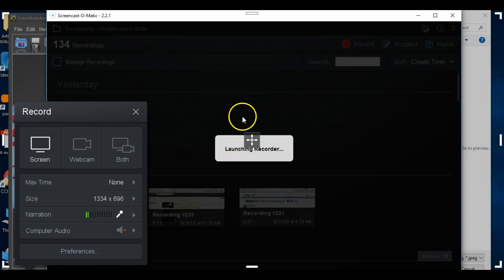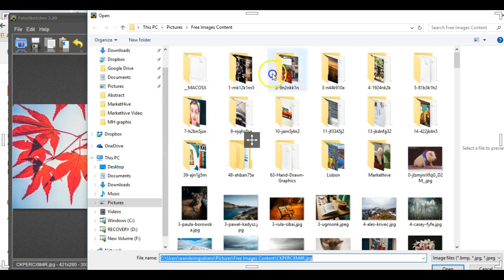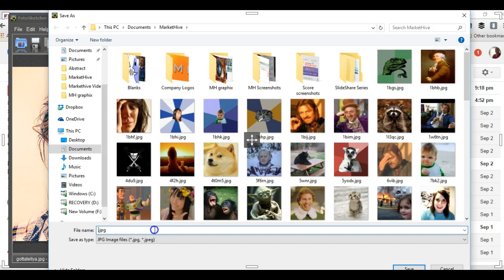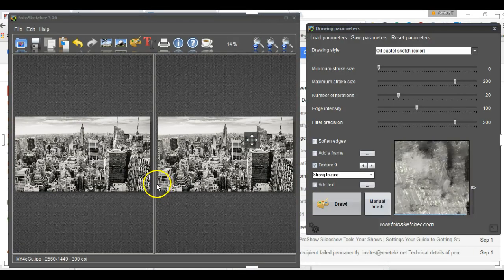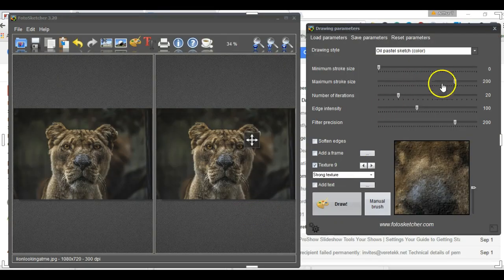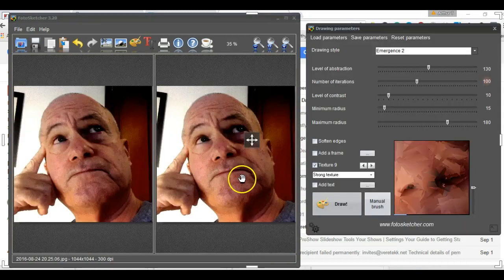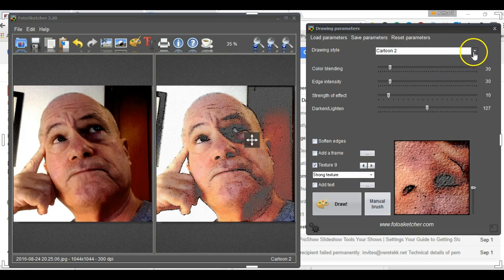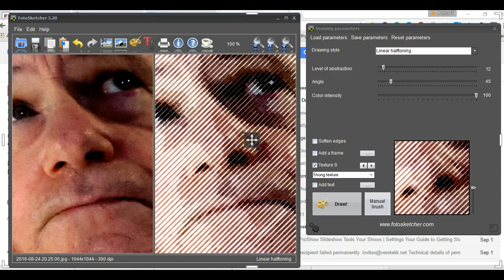Meet Foto Sketcher - Great Tool For Artistic Enhancement of Pictures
September 04, 2016. Here's an overview of an free, very easy to use, very focused tool for making pictures of all kinds look better.

The developers of this tool call it, "Photo To Art" and I heartily agree.

Anybody who generates content of any kind knows that eye-appealing photos and graphics are very advantageous. This tool certainly isn't the only tool that can help you do that but it works fine for me... and the price is right.

The tool is called FotoSketcher. In this video, I show you how easy it is to use.

And by the way, if you do any blogging, take a look at our uber-unique blogging platform over at Markethive, the only fully functional Market Network for Entreprenerus on the internet. Our blogging platform can give you 'Reach' (i.e. the number of people who see your posts and articles) that will boogle your imagination. And it's totally free.

My site (on Markethive) is Feel free to give me a skype connect at 'atwill4' or give me a call at .